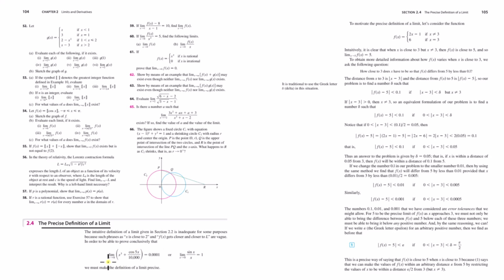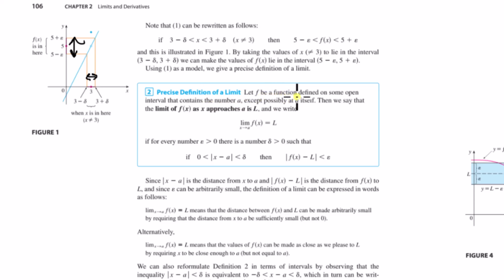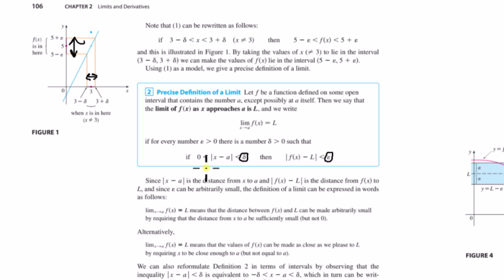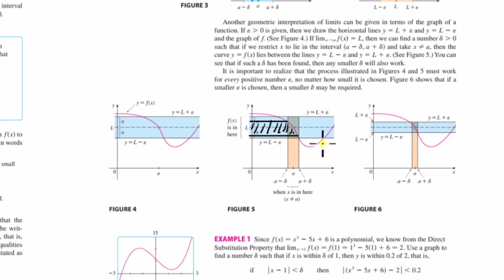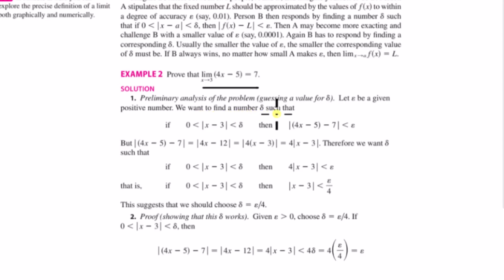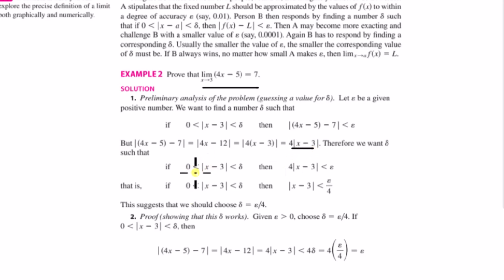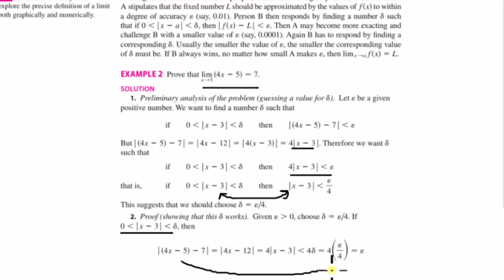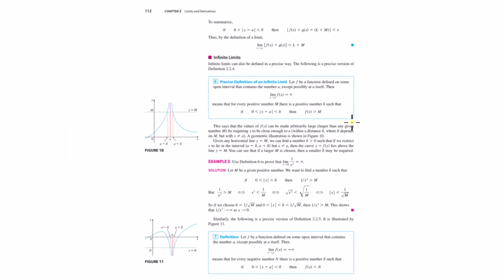The Precise Definition of the Limit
In order for limits to have utility, they need to be defined explicitly. The precise definition of the limit accomplishes this task. This definition also directly leads to the concept of infinitesimal (i.e., infinity and differentials dy & dx).